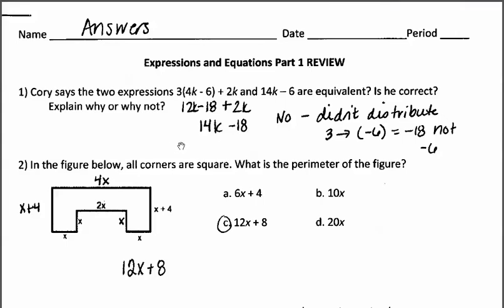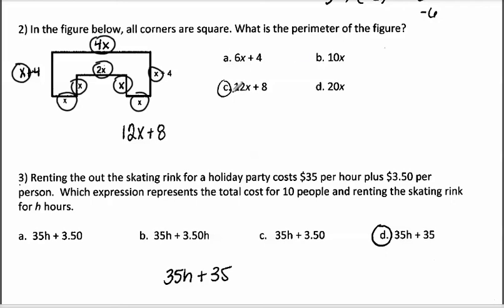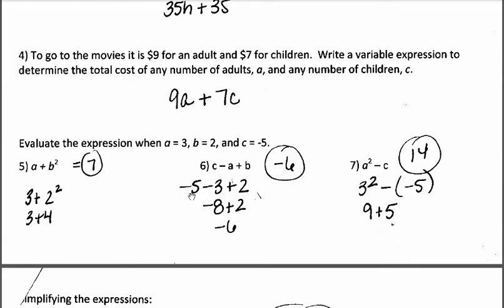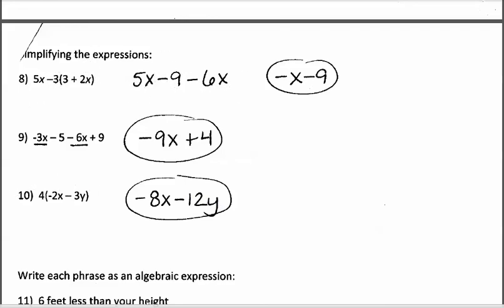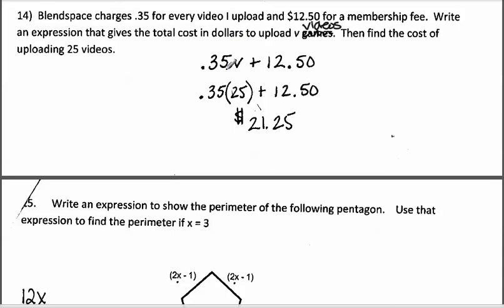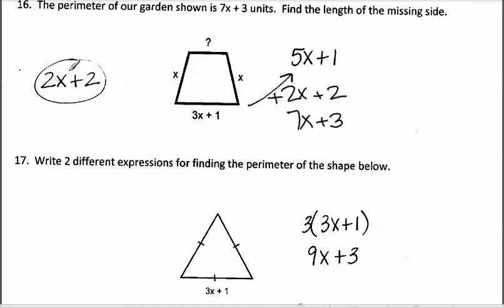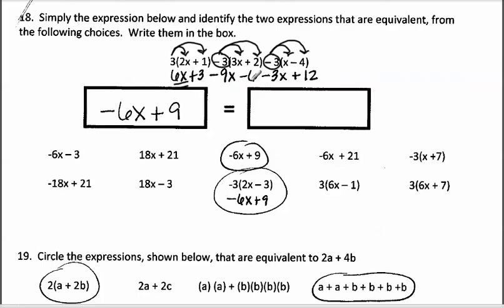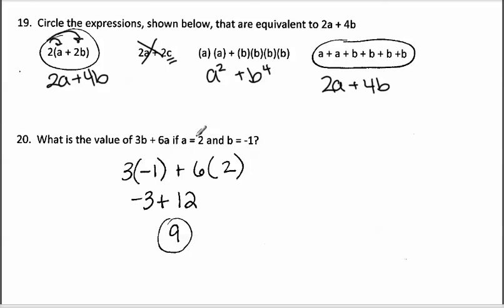EE Review Answers